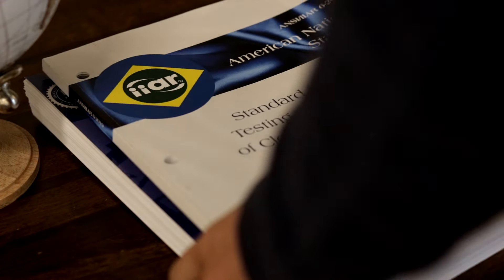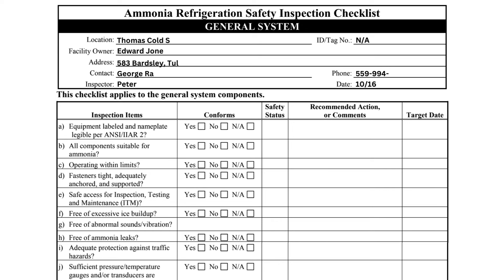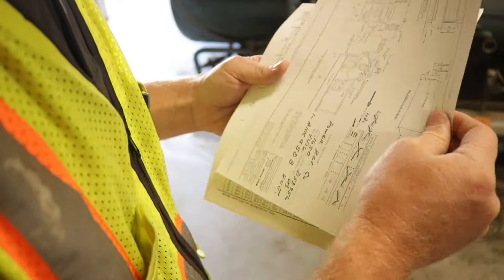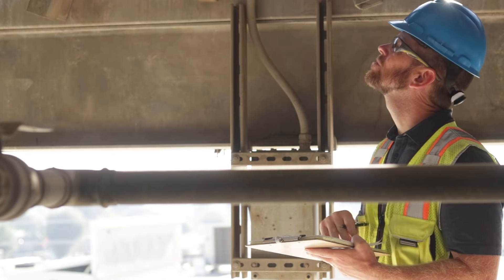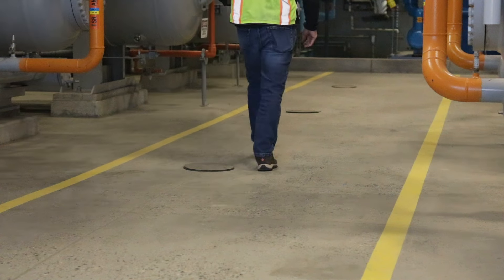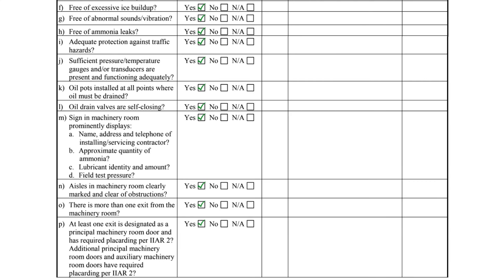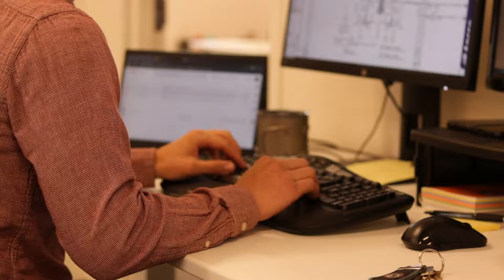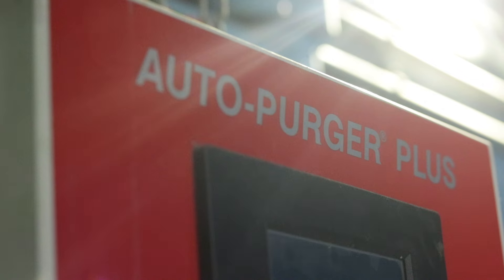General System Inspection Checklist - IIAR 6 Appendix B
In this video presented by Resource Compliance, Peter Thomas, P.E. walks you through the steps necessary for completing a General System checklist found in IIAR 6 Appendix B.